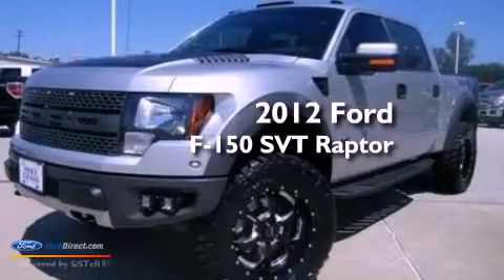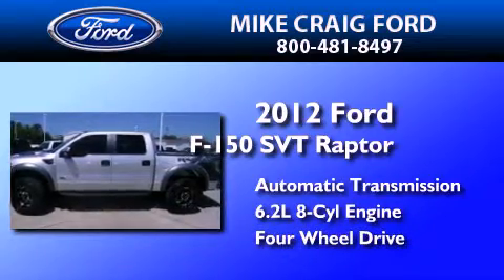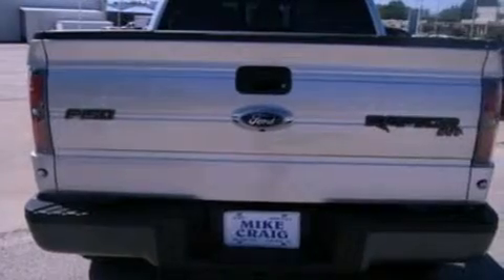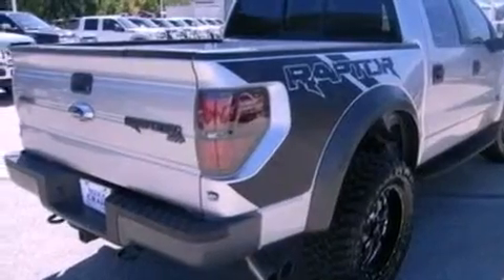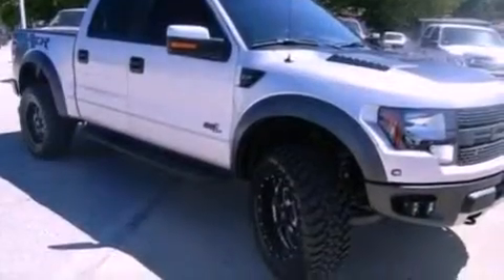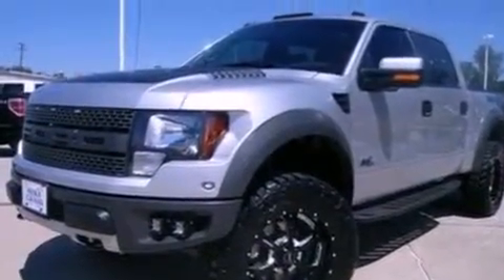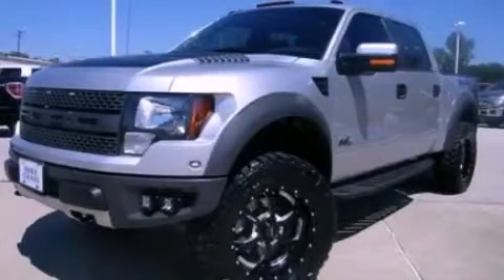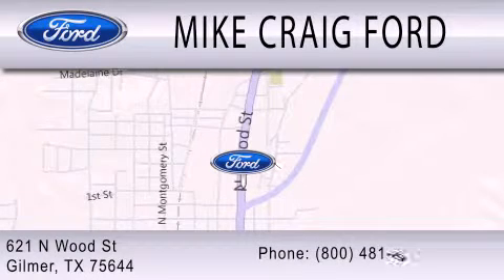2012 Ford F-150 SVT Raptor Gilmer TX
Year : 2012
 Make : Ford
 Model : F-150 SVT Raptor
 Engine : 6.2L V8 16V MPFI SOHC
 Trans . : 6-SPEED AUTOMATIC
 Exterior : INGOT SILVER METALLIC
 Miles : 1,050
 Interior : BLACK
 Stock : RAPTOR9920

 621 N. Wood Street